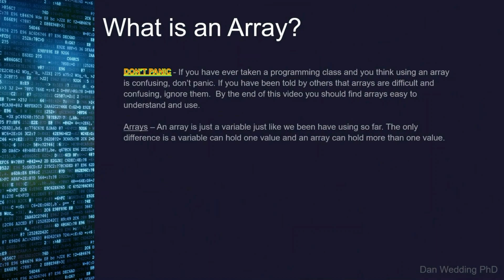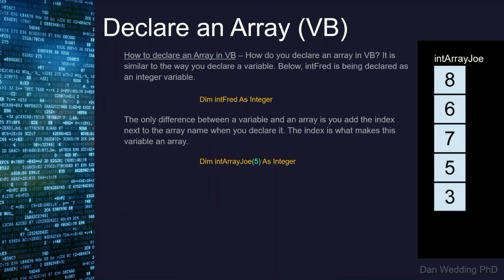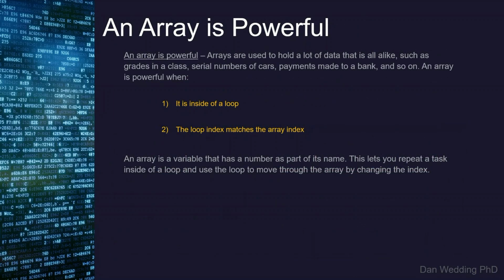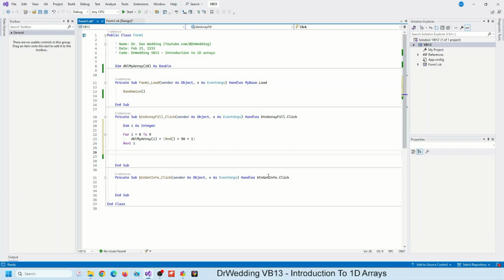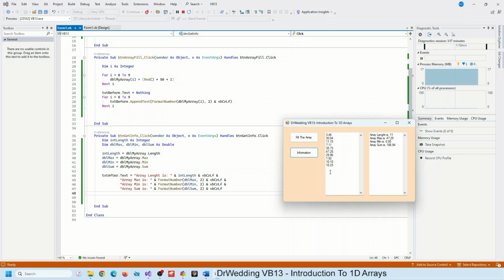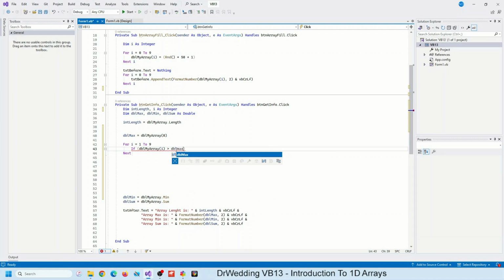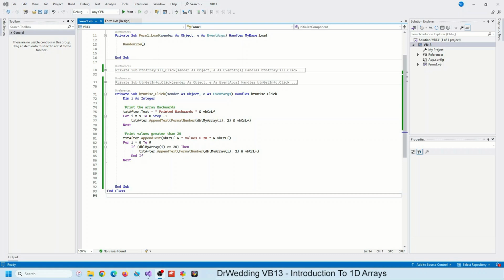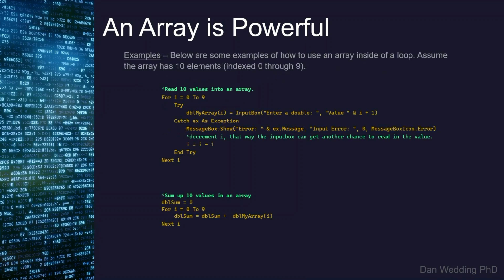DrWedding VB13 Visual Basic: Introduction to the 1D array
INDEX BELOW: Jump to 9:23 to skip the PowerPoint Introduction. This video will introduce the 1D array. It will repeat the line, "An array is powerful when it is inside of a loop and the loop index matches that array index" an annoying number of times. Nobody reads the description, so I decided to make them funny - in case somebody does read them. The video will demonstrate some basic methods (such as Max, Min, and Sum ) and it will also write these methods from scratch to teach you how an array works.

0:00 PowerPoint - Introduction
0:10 PowerPoint - Don't Panic
1:18 PowerPoint - What is an array?
2:07 PowerPoint - How to declare An Array
2:46 PowerPoint - Compare VB arrays to C++ Arrays
3:21 PowerPoint - Compare VB arrays to FORTRAN Arrays
4:20 PowerPoint - VB is an ODDBALL!
5:40 PowerPoint -  1D, 2D, 3D, 4D, 5D arrays and beyond!
6:50 PowerPoint - Shameless plug for my Rubik's Cube videos
7:40 PowerPoint - Inside a loop / Loop index matches an Array Index
9:25  Demonstration - Fill the array with Random Values
12:52 Demonstration - Max, Min, and Sum Methods
16:50 Demonstration - Writing the code for Max, Min, and Sum
21:26 Demonstration - More Array Codes
25:20 PowerPoint - Review
27:37 Like / Subscribe / Comment / Disclaimer / Link to next video